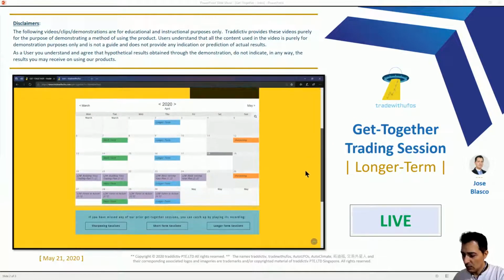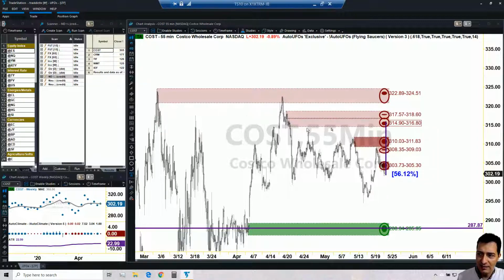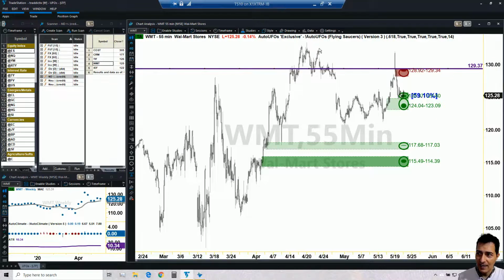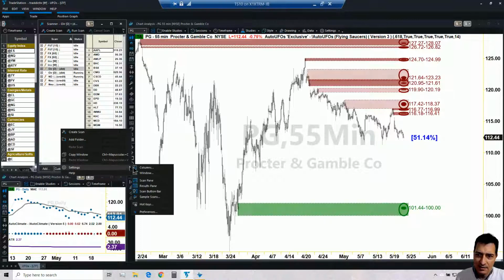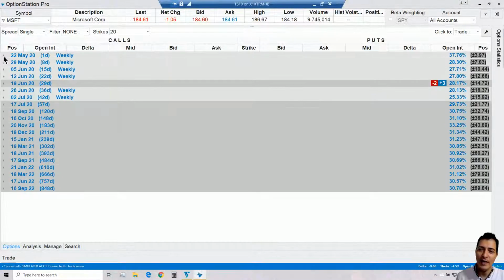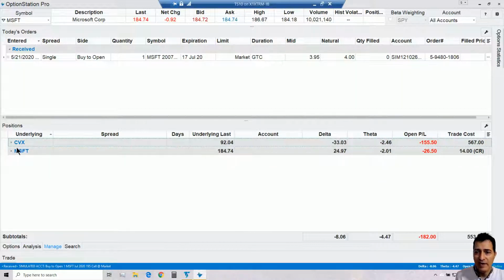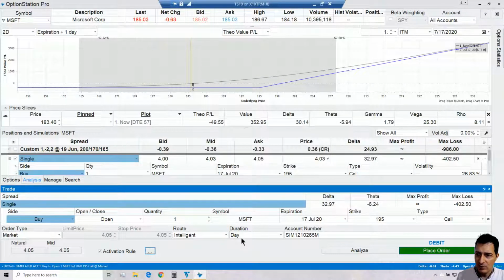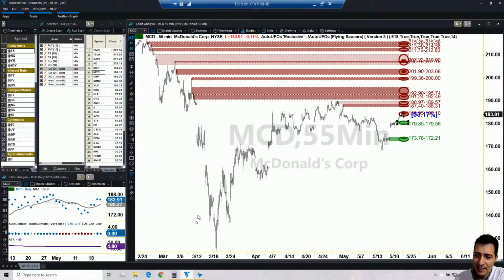AutoUFOs Get-Together 2020-May-21 (Longer-Term)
-Executed a Directional Trade Long using Options on MSFT
-Executed a Directional Trade Long using Options on MCD